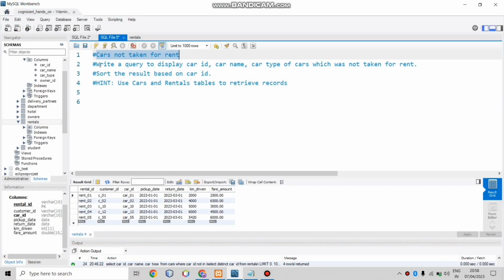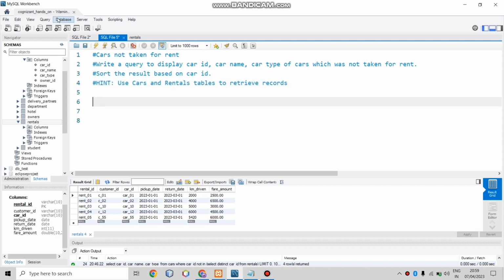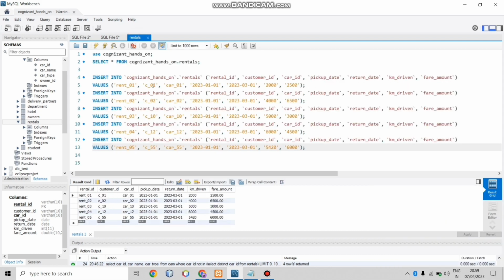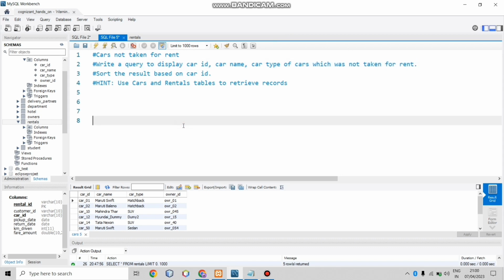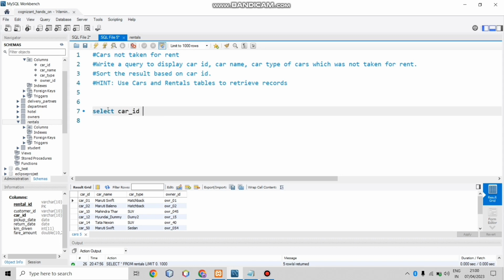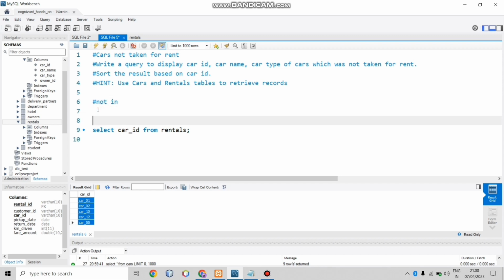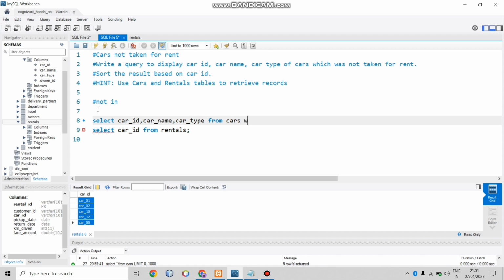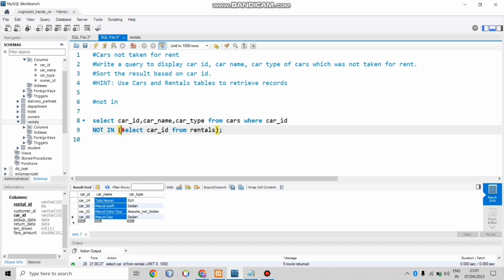Cognizant Hands-on - Cars Not Taken On Rent || TechieTalkwithAditya || SQL Query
In this video, we have discussed the Hands on related to SQL. This question was asked in the cognizant internship. If you have any questions related to the IT industry please let me know. I will try my best to answer your question.

Timeline
00:00 Introduction
00:10 Title
00:40 Solution
03:34 Outro

Amazon Links

Amazon link to buy the things

My Recommendations

C: The Complete Reference Paperback

Programming with Java | 6th Edition Paperback

PYTHON: PROGRAMMING: A BEGINNER'S GUIDE TO LEARN PYTHON IN 7 DAYS

PHP & MySQL: Server-side Web Development

Hashtags